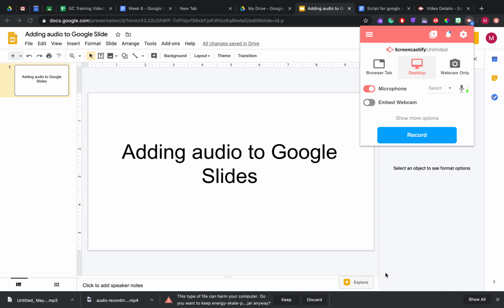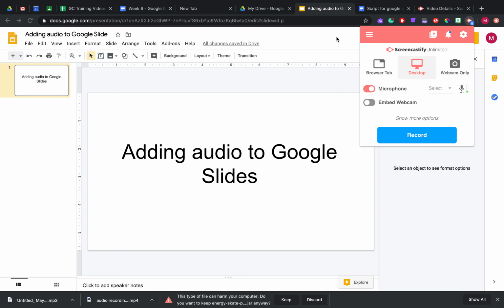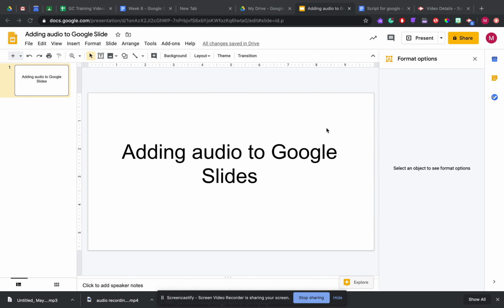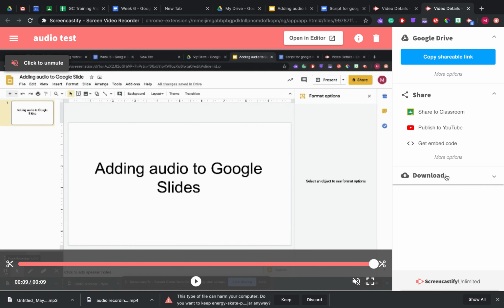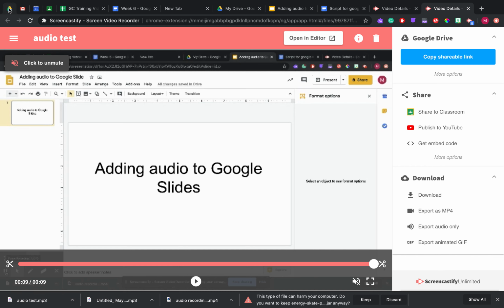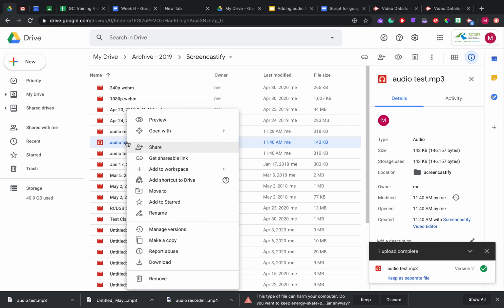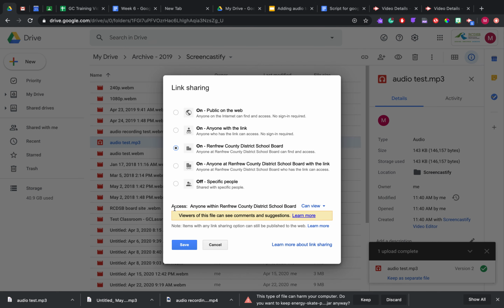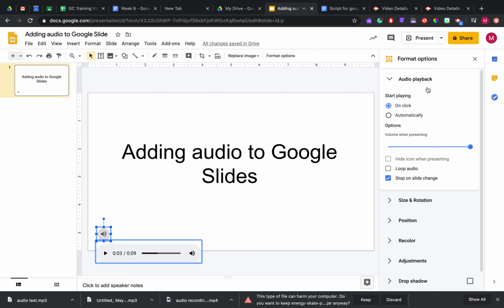Add Recorded Audio Clip to a Google Slide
In this video, you will learn how to make an audio recording that can be inserted onto a Google Slide presentation. This will be done using Screencastify through the Google Chrome web browser.

1:43 - Sharing Permissions for Audio Clip in Google Drive